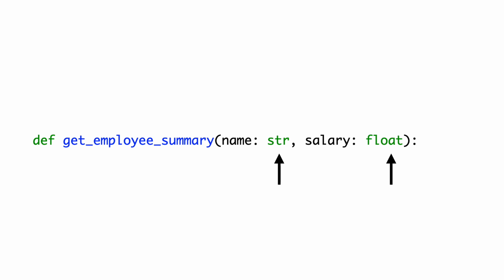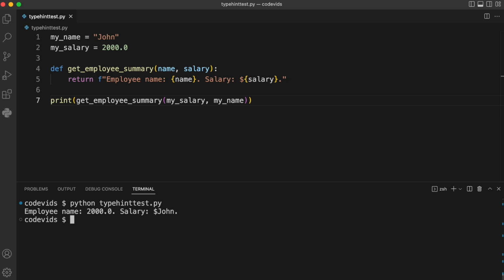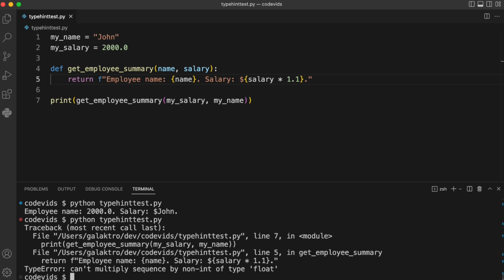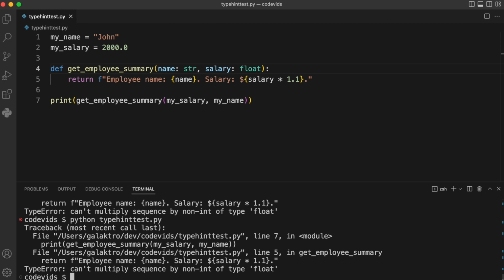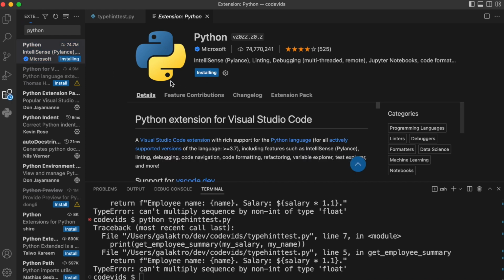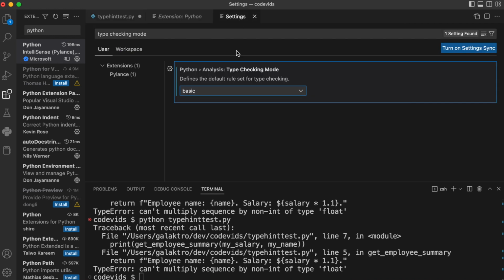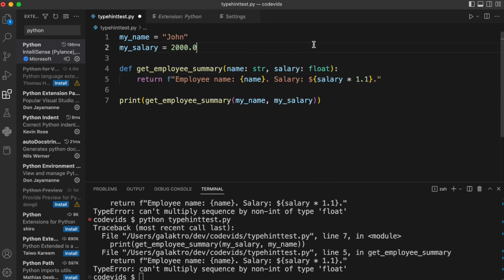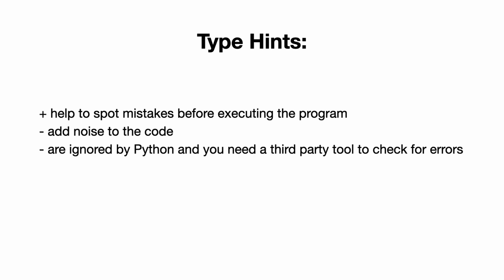What are Python TYPE HINTS and how to use them in Visual Studio Code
In this video you learn how to add type hints to your code and how to check for type errors with visual studio code.

1:33 Add parameter type notations
2:10 Install a type checker tool in Visual Studio Code
2:24 Enable type checking in Visual Studio Code
2:59 Set the type checking mode to strict